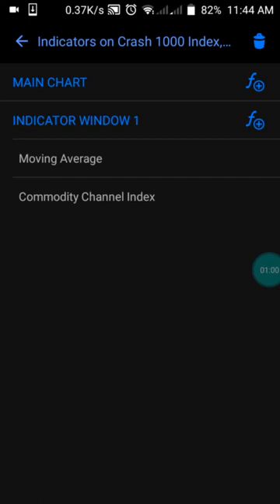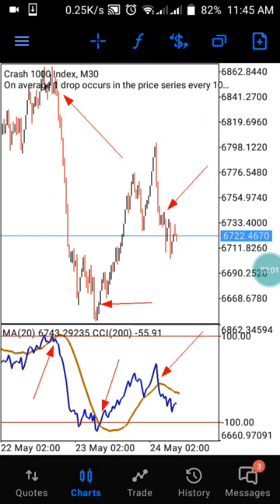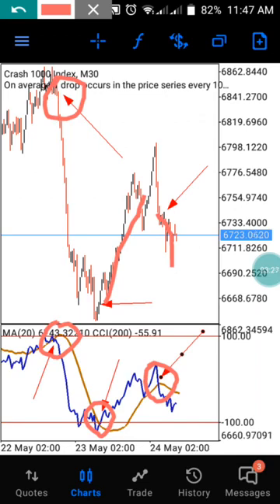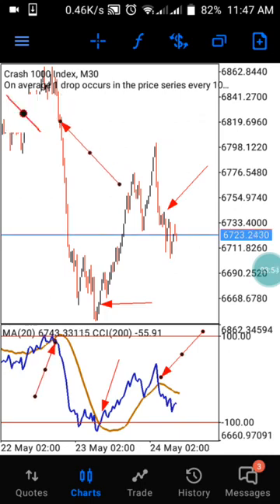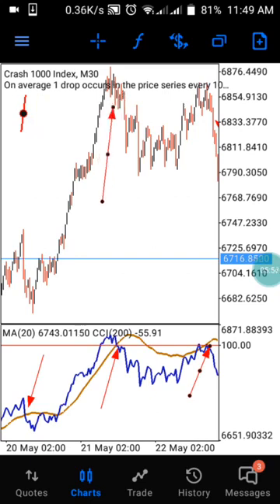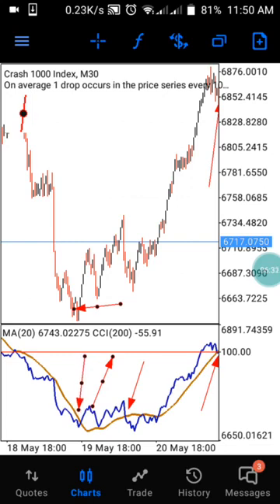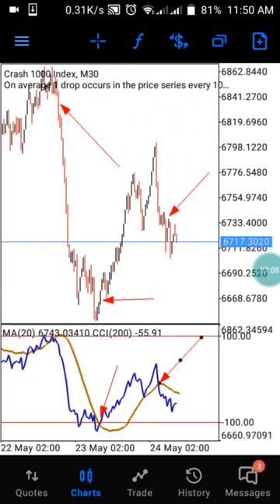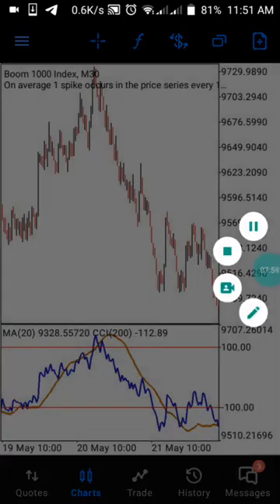Flip $5 Account to $1000 Bigger Account With Simple Strategy Check This Out